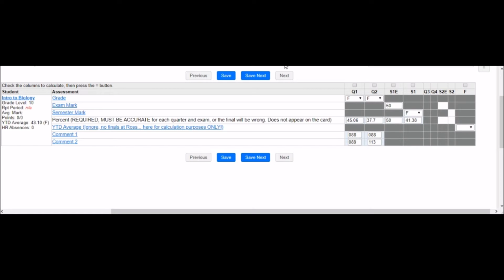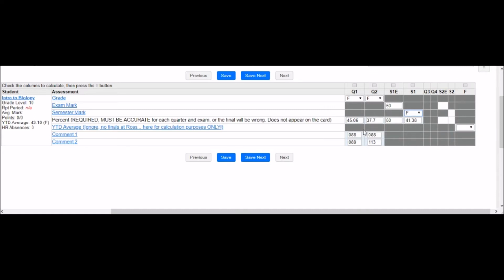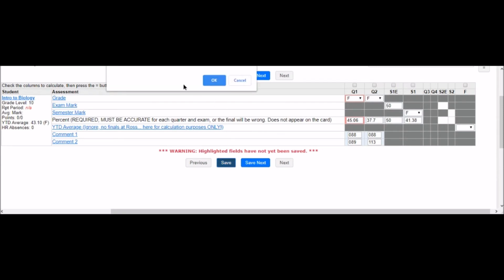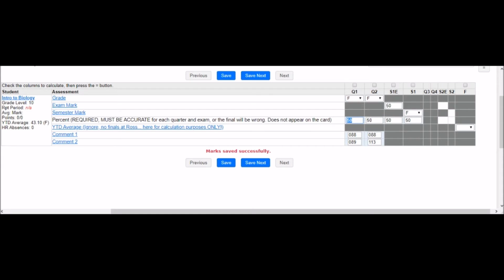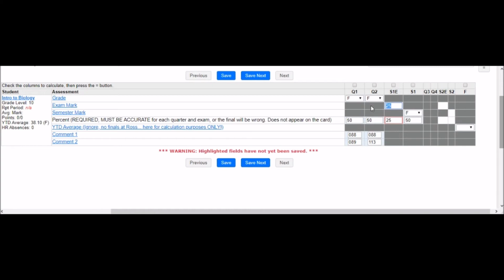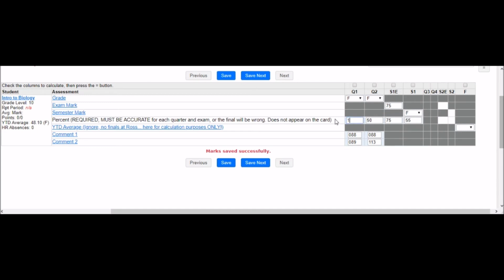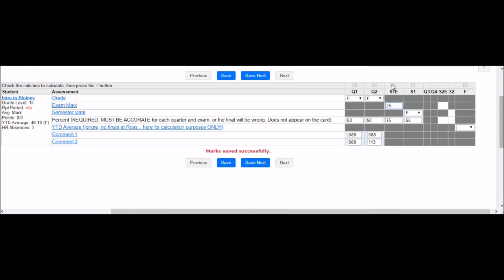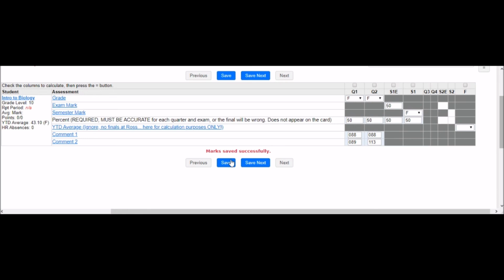Fremont Ross Report Card Entry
This video is for Fremont Ross High School teachers specifically. It shows them how to put in grades and what special actions need to be done to get a correct semester grade at the end of the semester. They have a specific 50% F policy that makes everything discussed here apply to only their school.